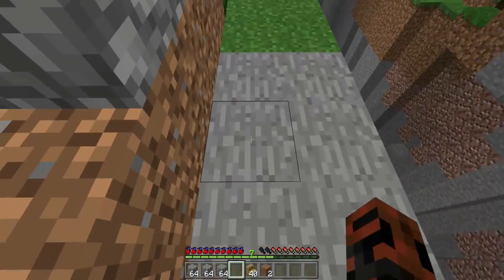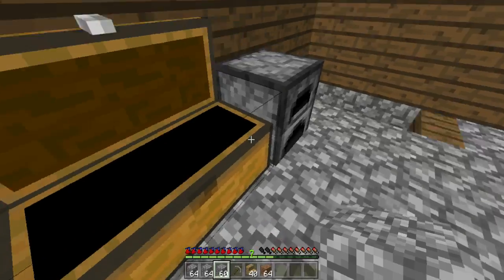Changing things Pt. 6